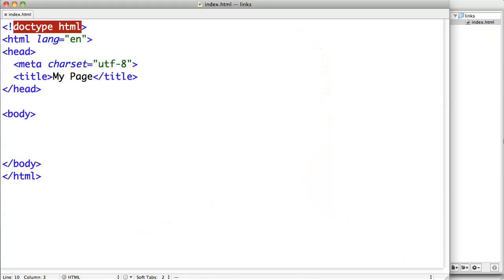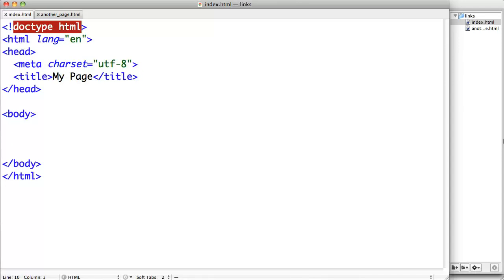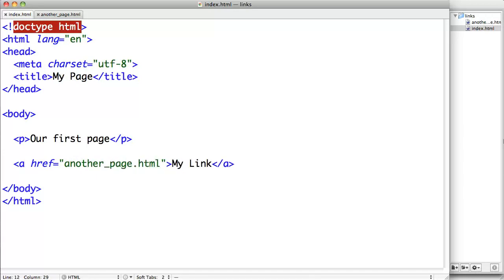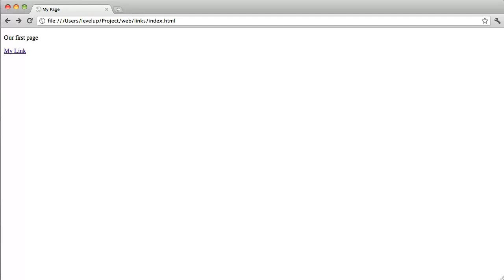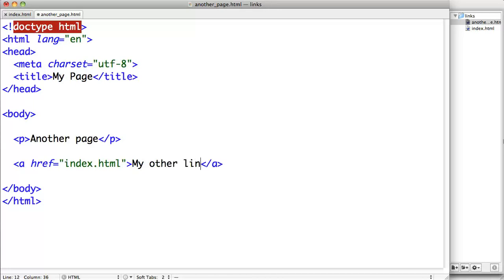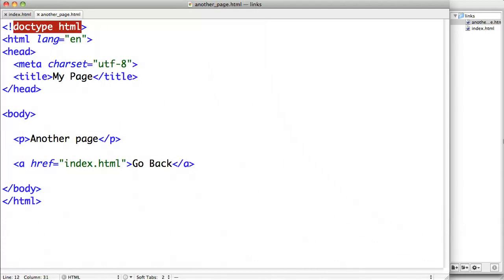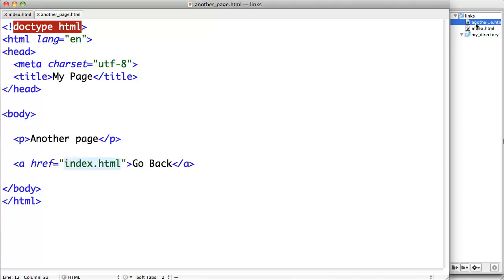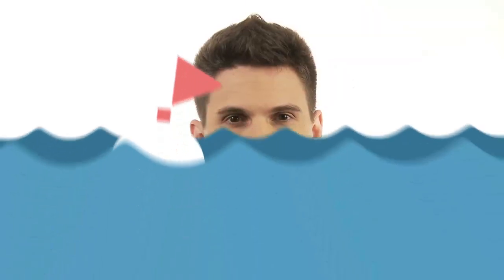14 Websites Part 1 HTML Treehouse